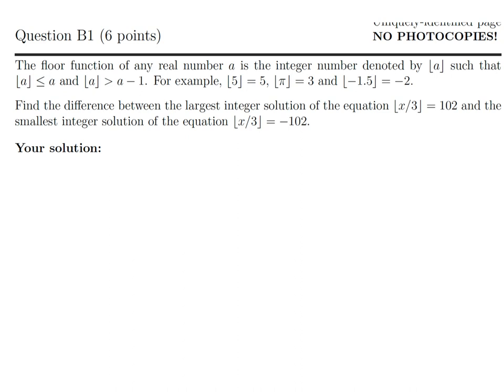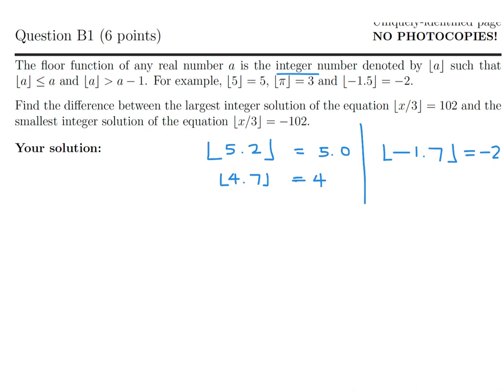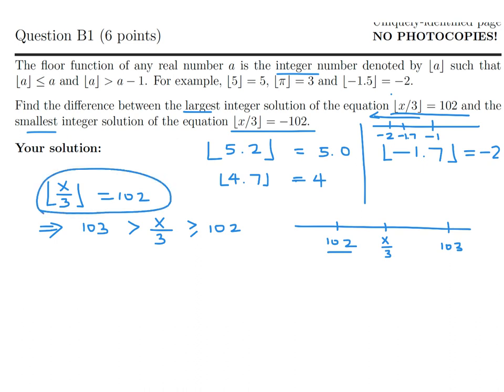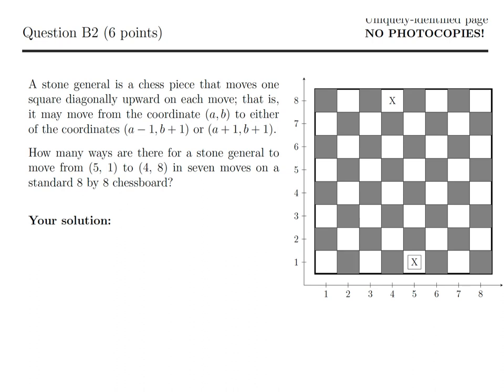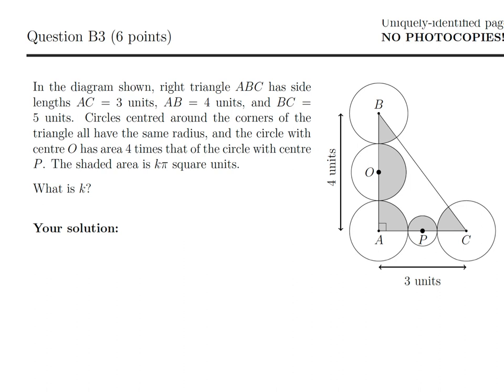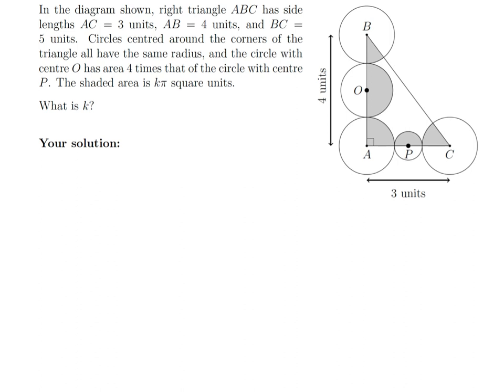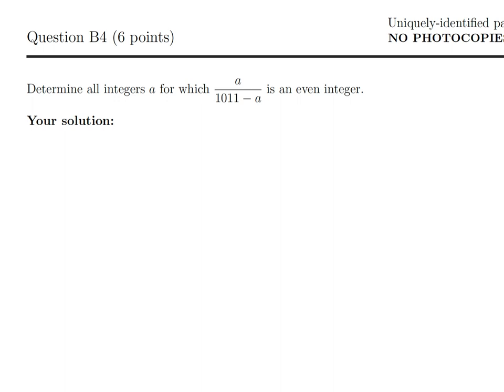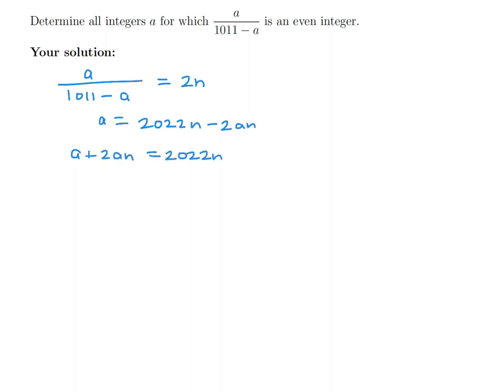2022, Canadian Open Mathematics Challenge (COMC) | Part B